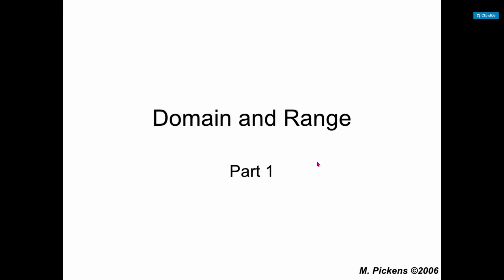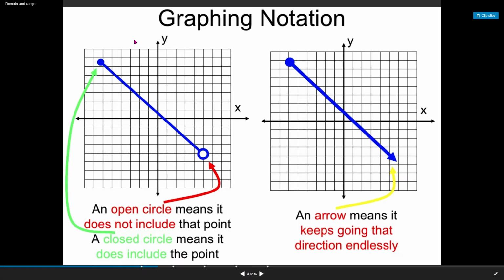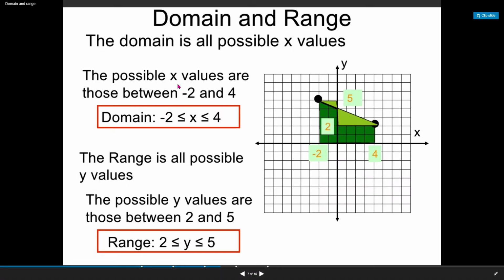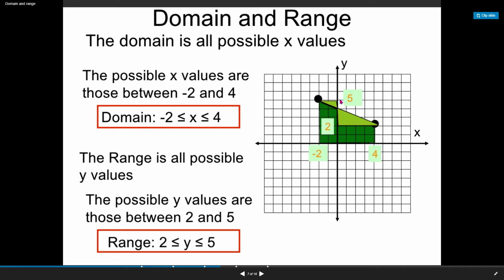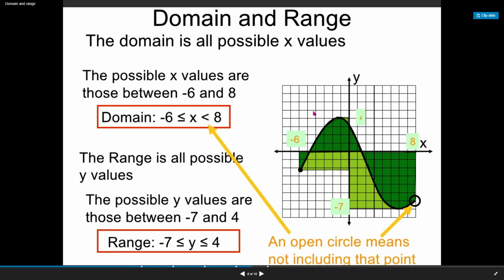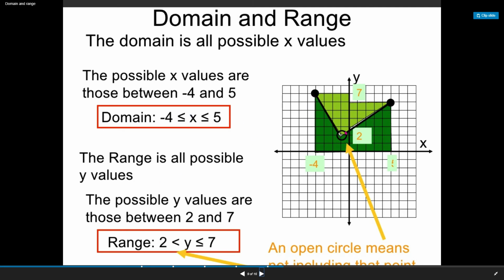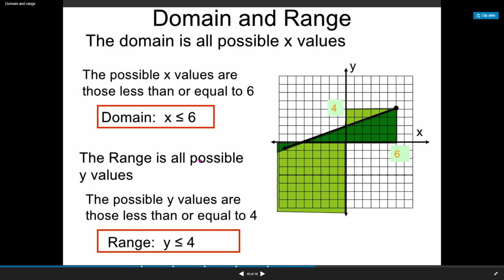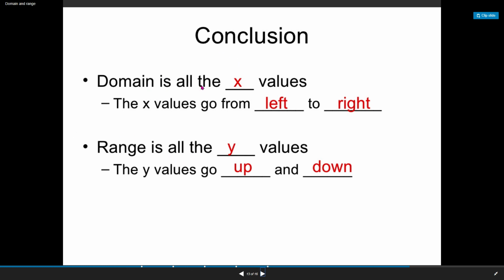9th grade domain and range notes